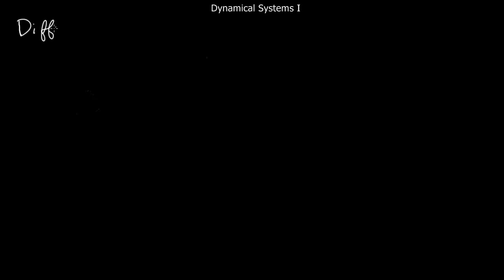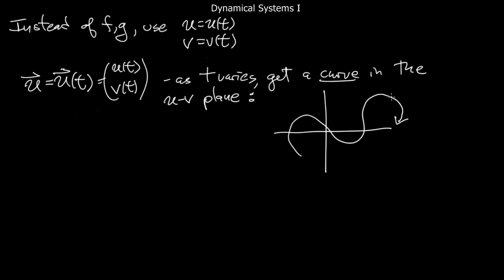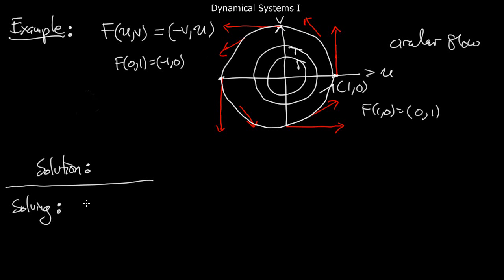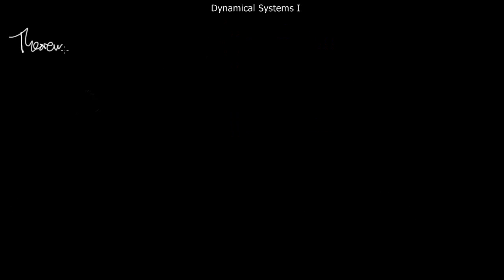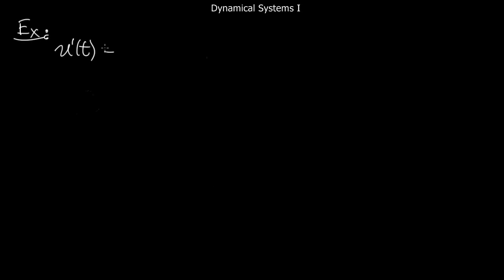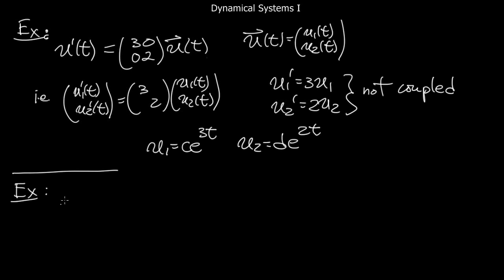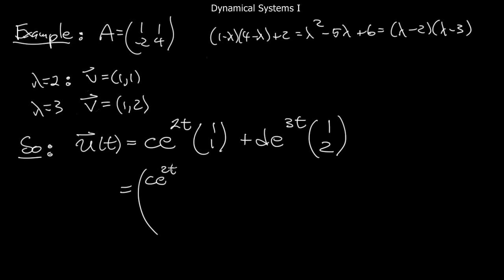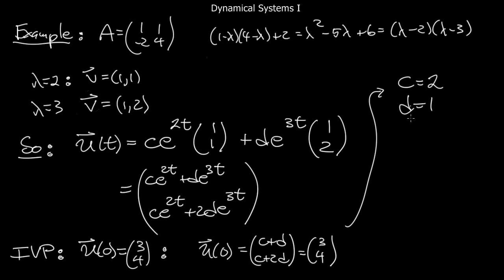dynamical systems I